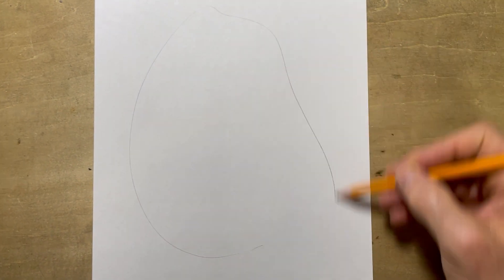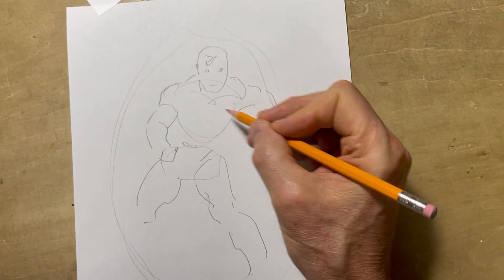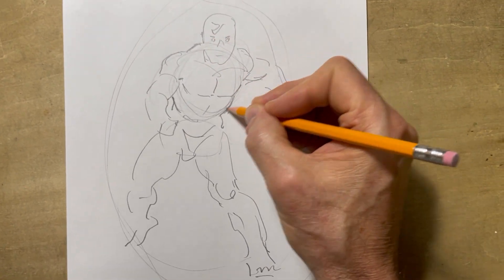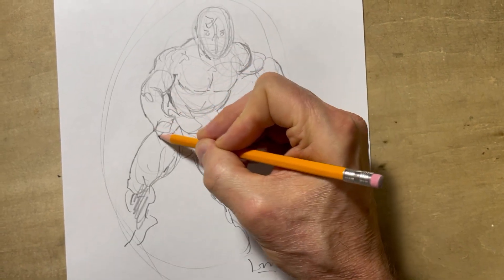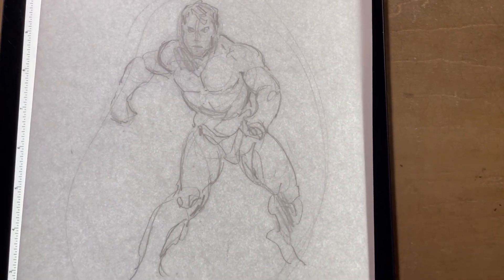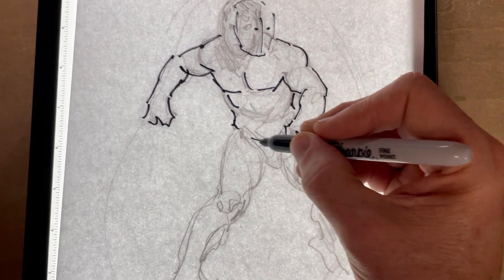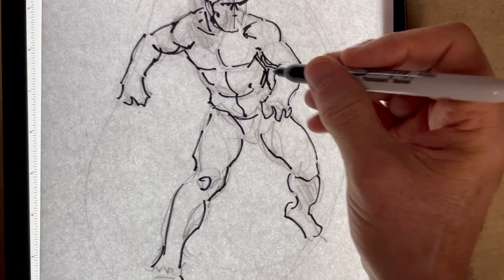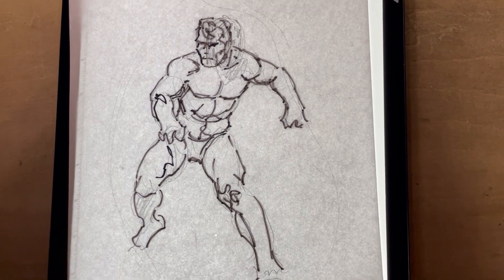Figure Drawing using Flipping, Reversing, Error Checks, Corrections for Anatomy & Proportions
My "Secrets of Drawing" book is a super-seller in Japan and elsewhere, the PDF edition is available